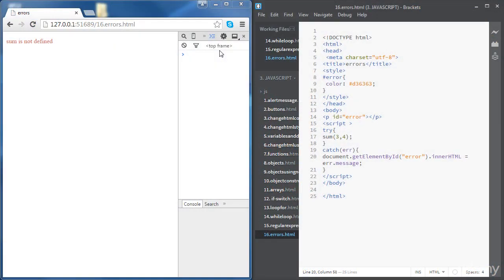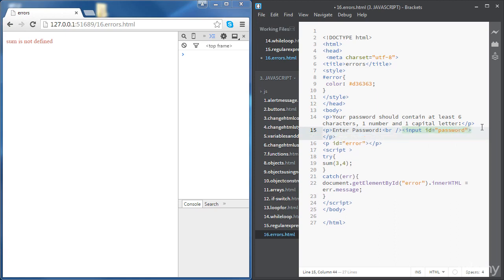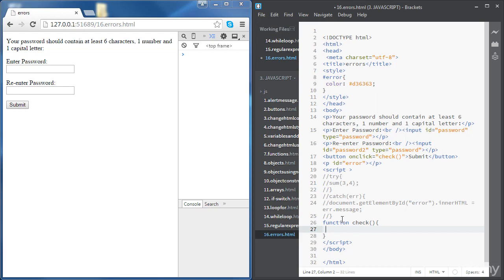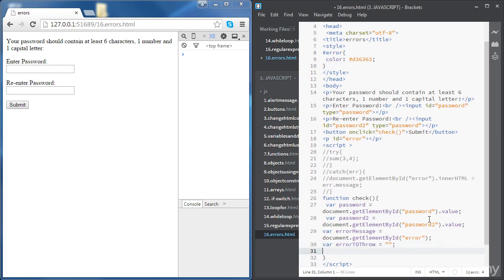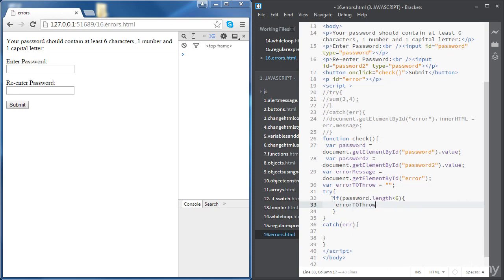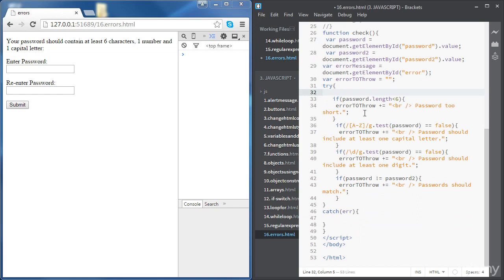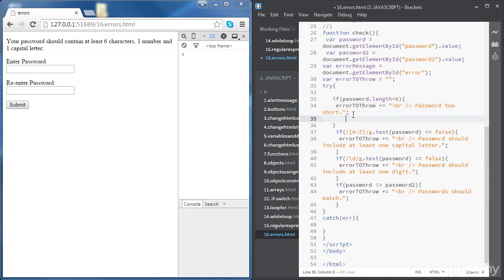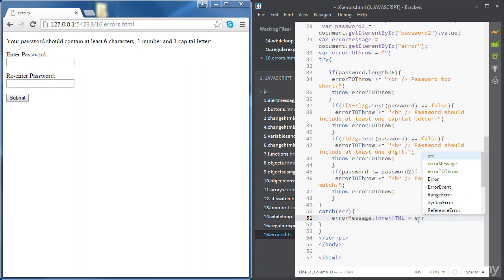Errors (2) - Activity Password Validation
JavaScript is a high-level, often just-in-time compiled, multi-paradigm language. It conforms to the ECMAScript specification, and has dynamic typing, prototype-based object-orientation, and first-class functions. It supports event-driven, functional, and imperative programming styles. It has application programming interfaces for working with text, dates, regular expressions, standard data structures, and the Document Object Model, or DOM.